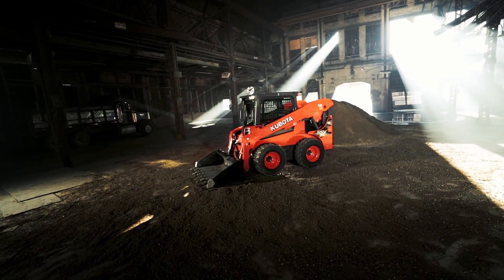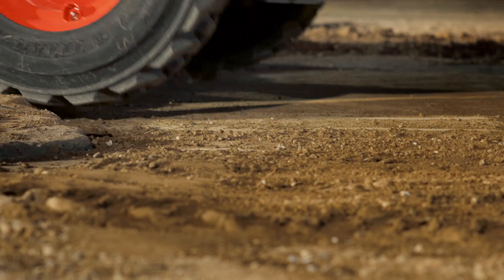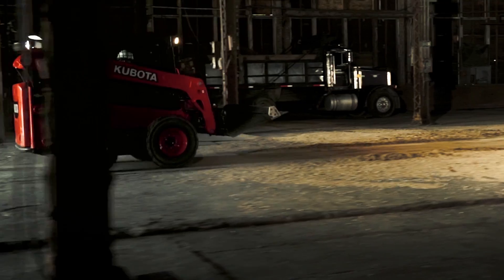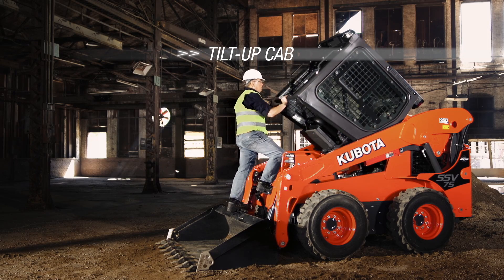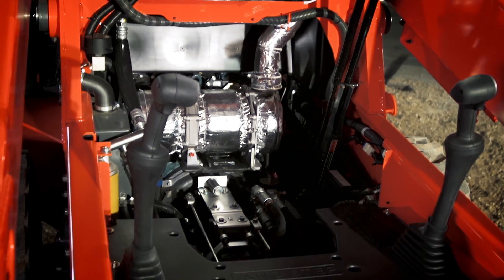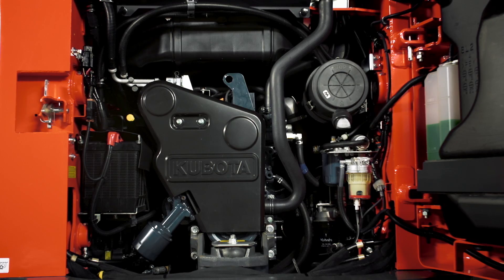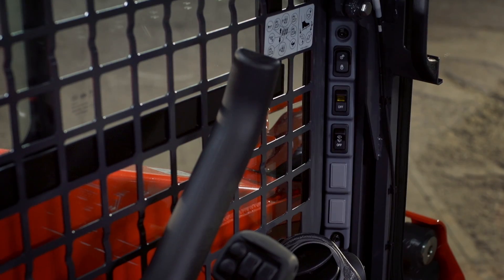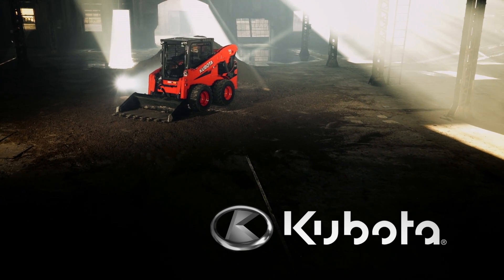Kubota SSV75 Features - Intelligent Engineering